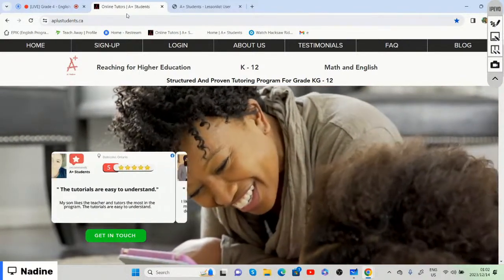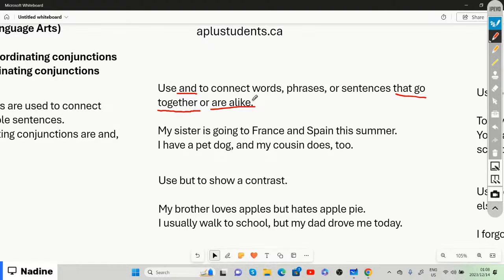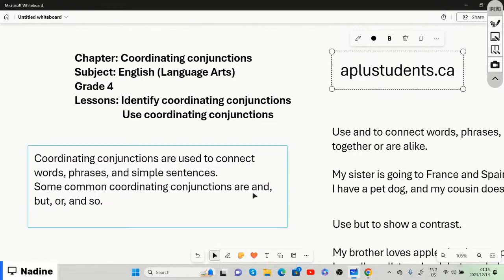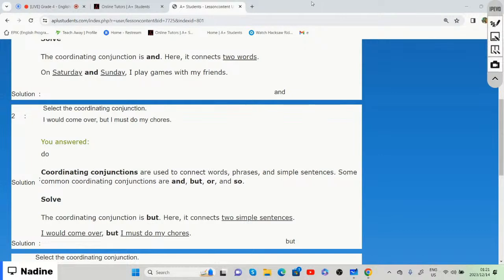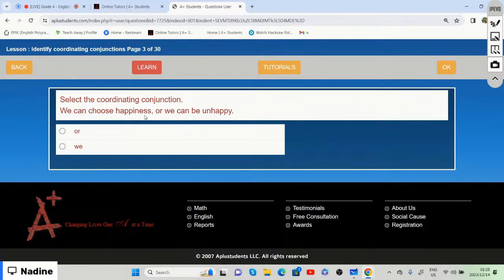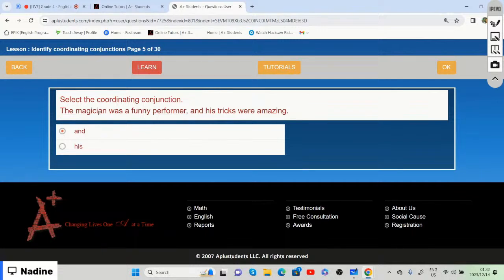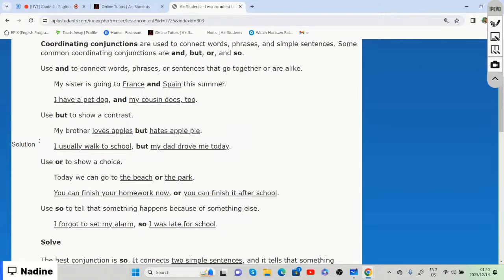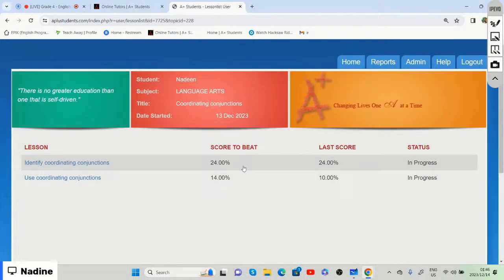Grade 4 - English: Coordinating conjunctions